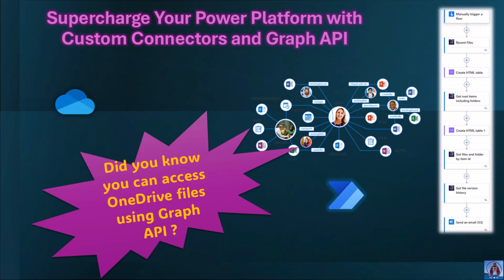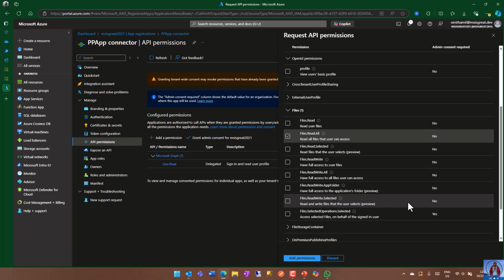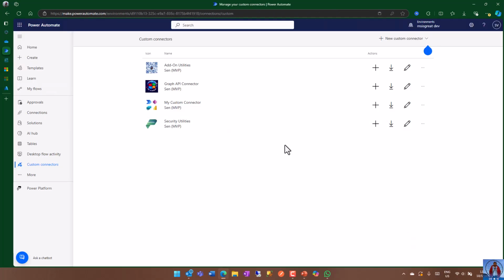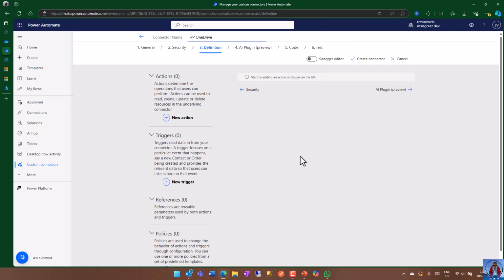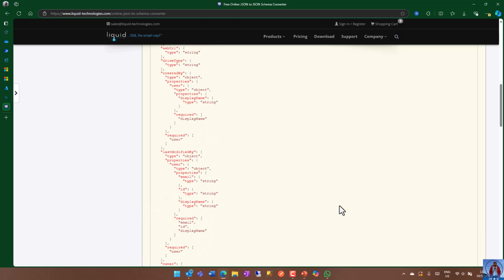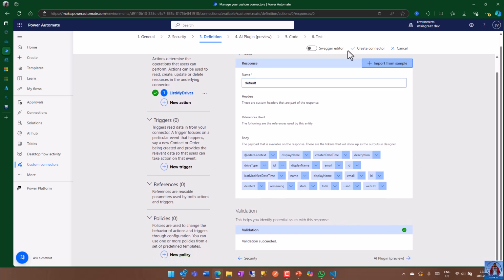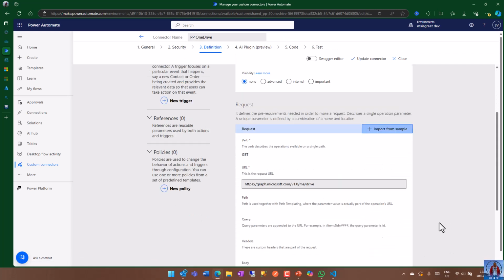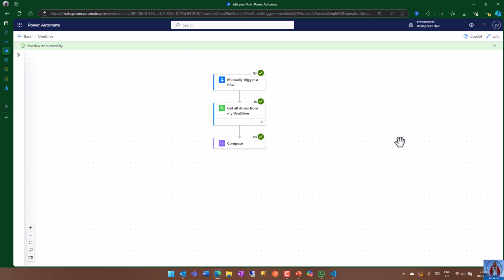Supercharge your Power Platform with Custom Connectors & Graph API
Schema generator
For schema validation error use the following url to convert graph api response to schema. Then copy the schema, navigate to swagger in custom connector and paste it.